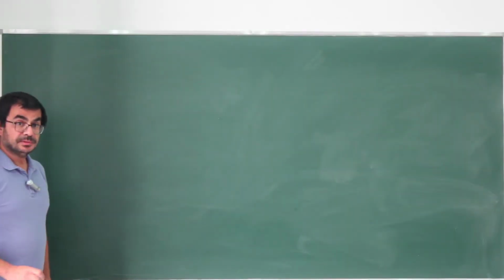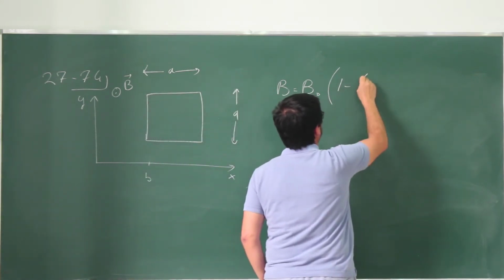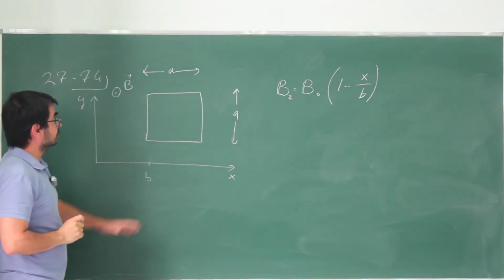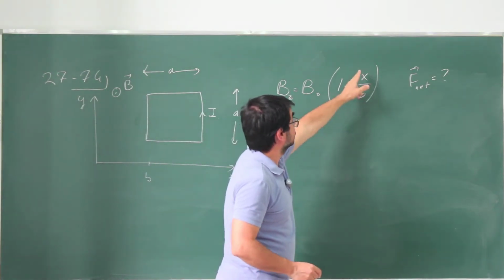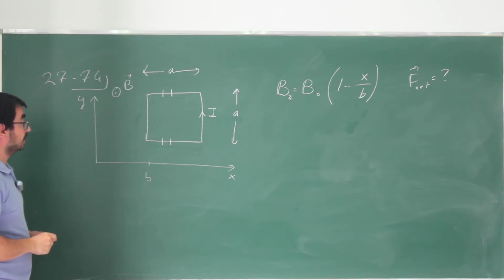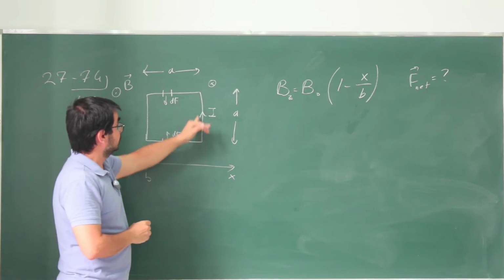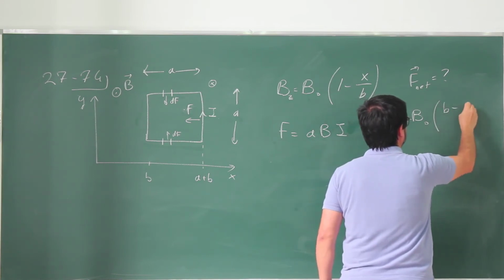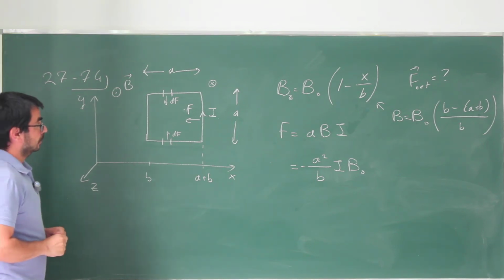Giancoli Physics, Chp27, Prob74 -- PHYS106 -- METU